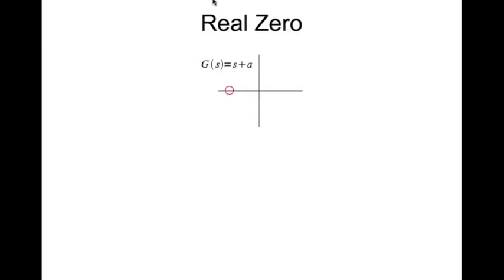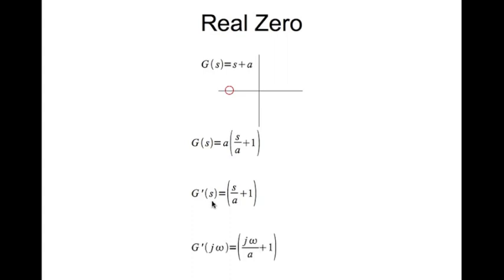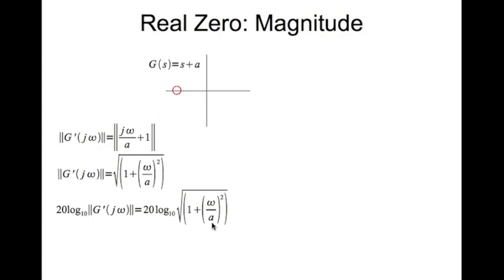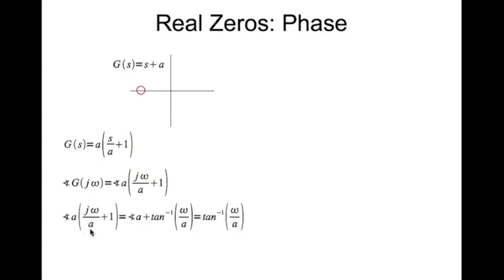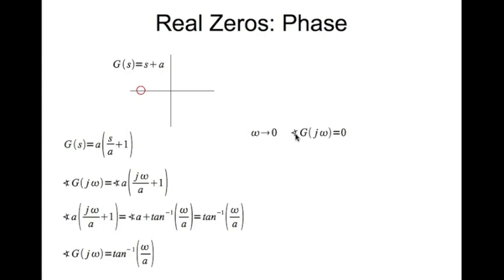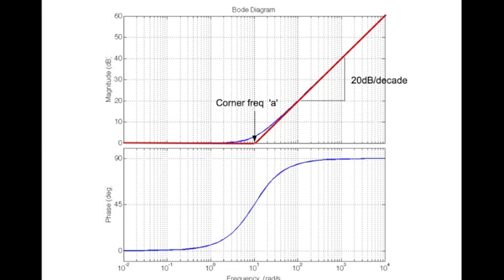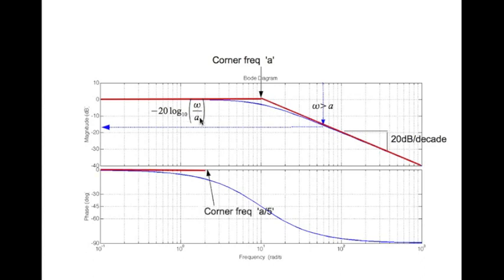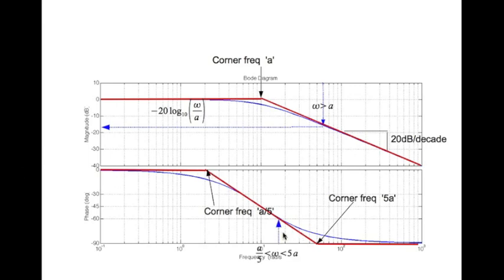Mechanics of drawing BODE plots by hand - Real poles and zeros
In the 3rd of five videos, we look at the mechanics of drawing the asymptotic bode plot by hand. Here we discuss real poles and zeros